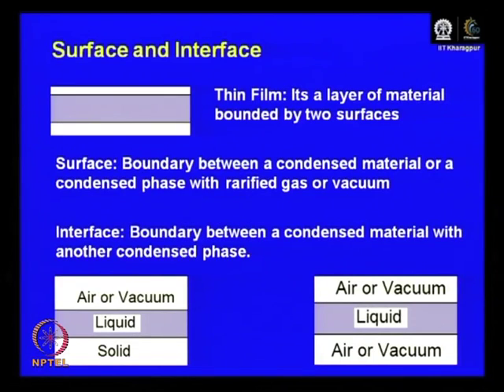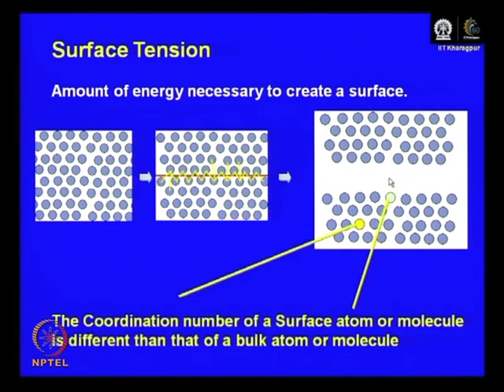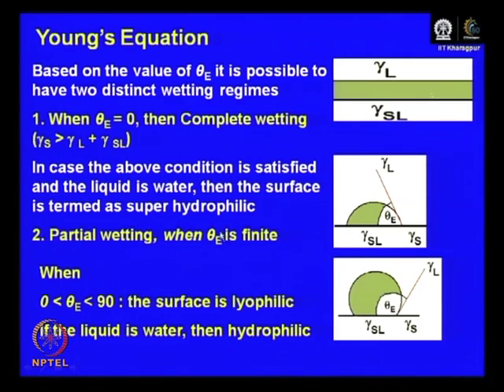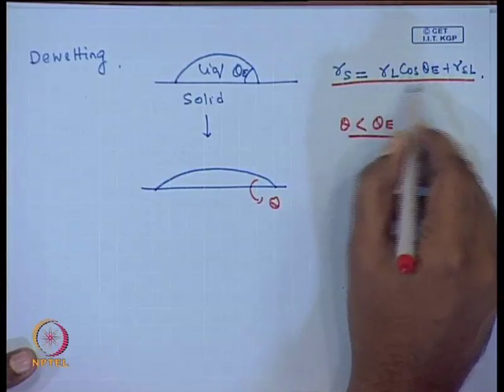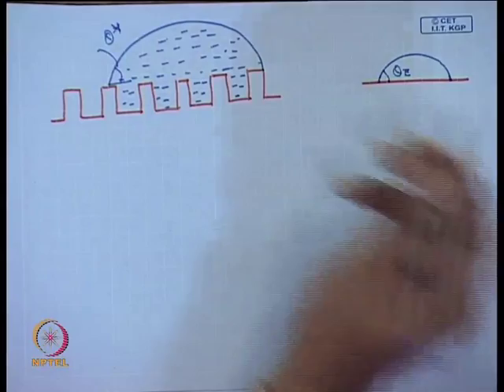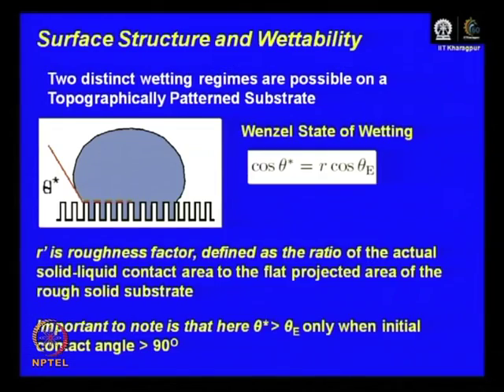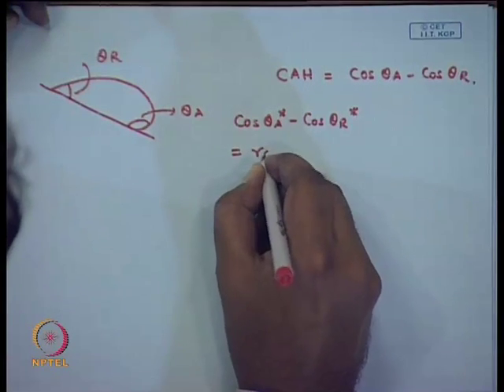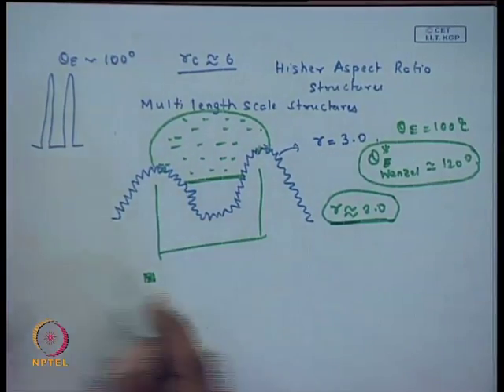Mod-01 Lec-03 Some Fundamental Surface Related Concepts - I